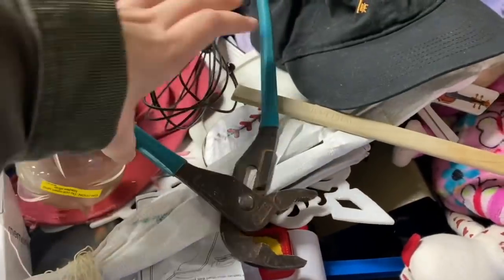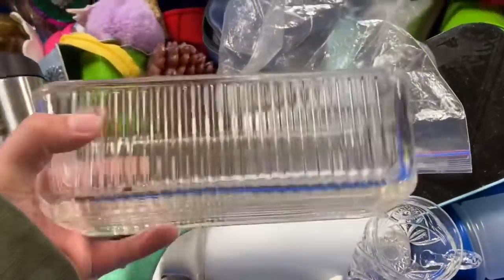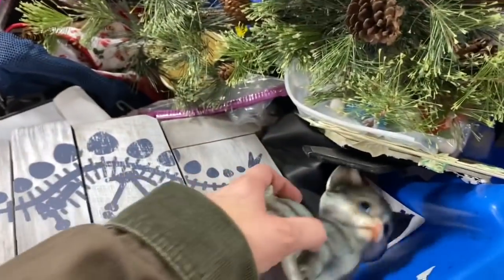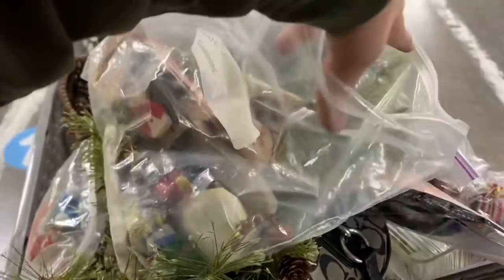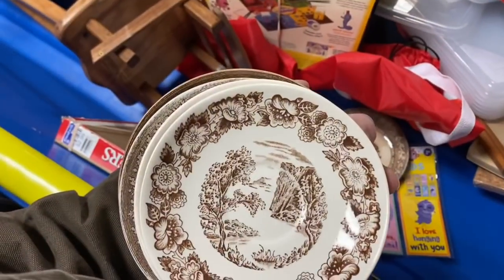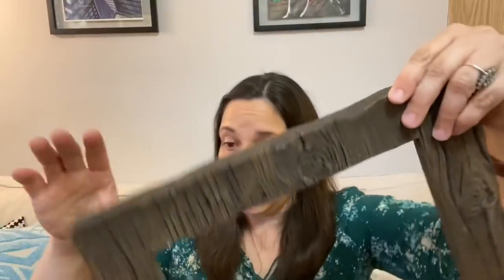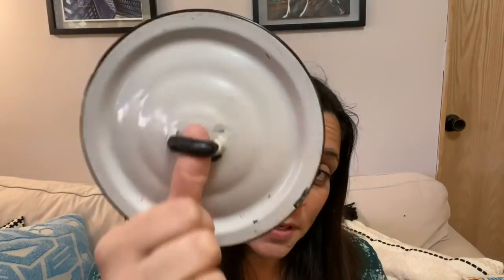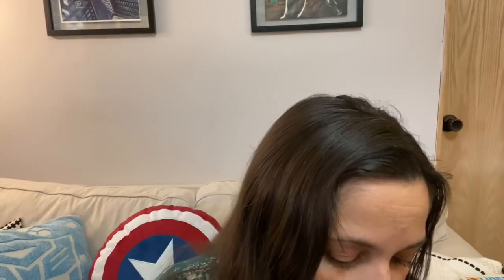PICKING FOR THRIFT TREASURE! GOODWILL OUTLET BINS BY THE POUND THRIFTING! Thrift with Me & Haul!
PICKING FOR THRIFT TREASURE! GOODWILL OUTLET BINS BY THE POUND THRIFTING! Thrift with Me & Haul!, thrift with me at the Goodwill Outlet Bins and at the end of the video I will show you PART 1 of my HUGE thrift haul. PART 2 tomorrow!